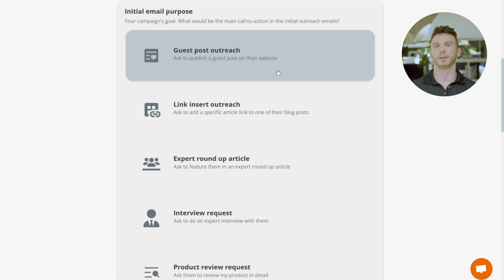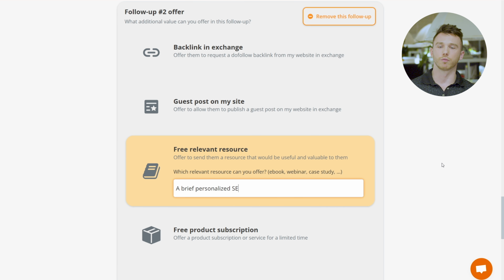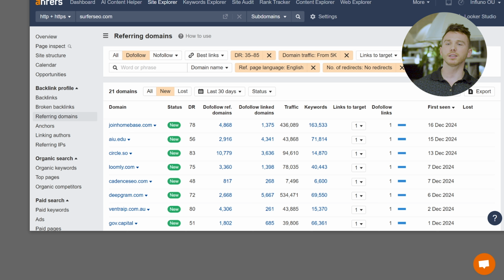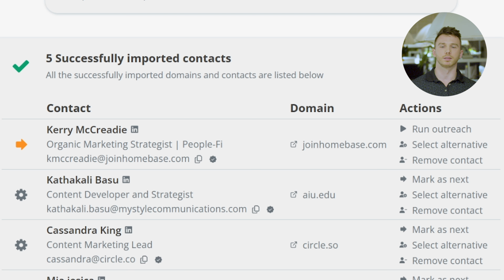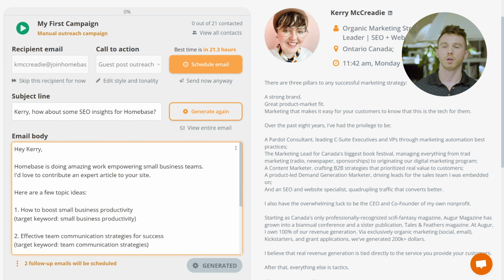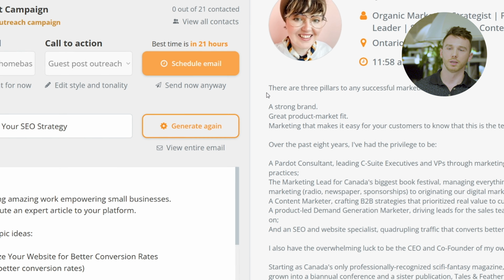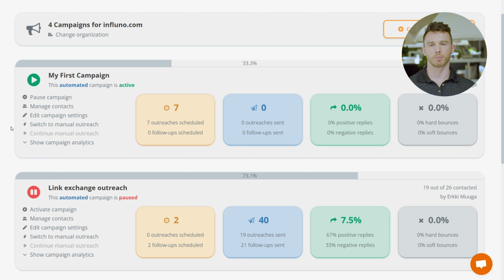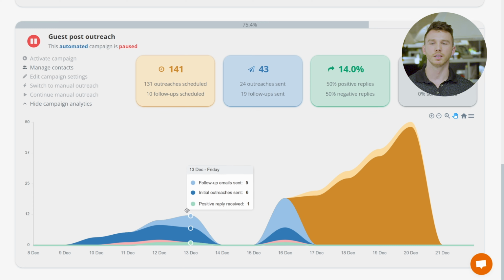Influno link building and SEO outreach software product demo